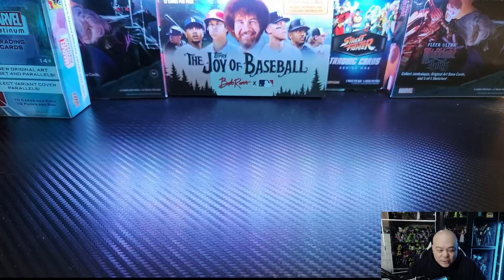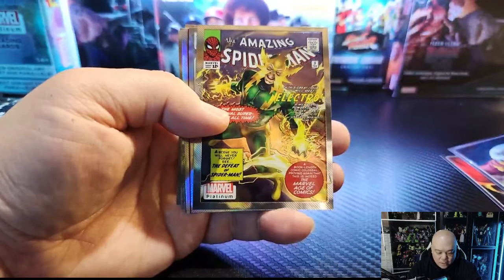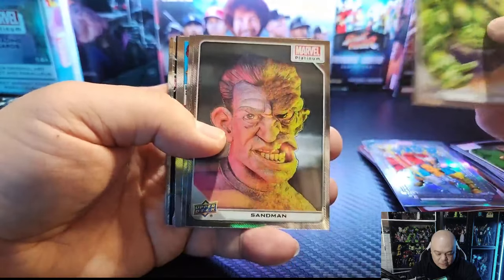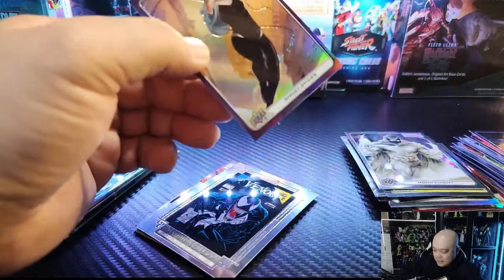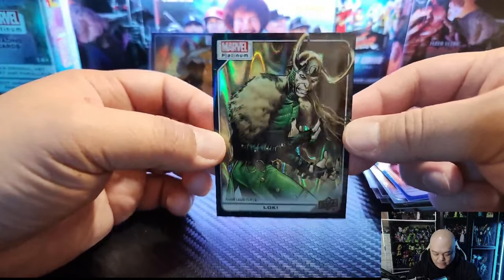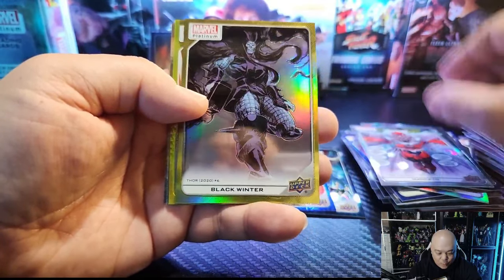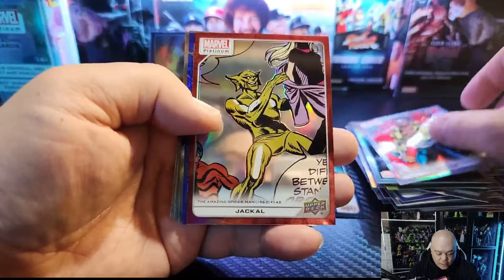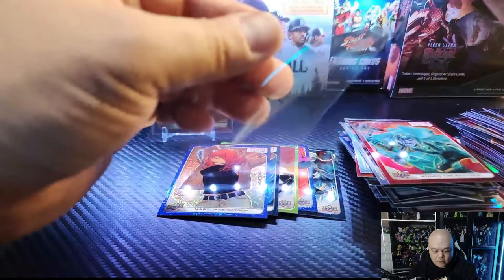Marvel Platinum Round 2!! Let's GOOO!!!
Thanks so much for checking out the video!!